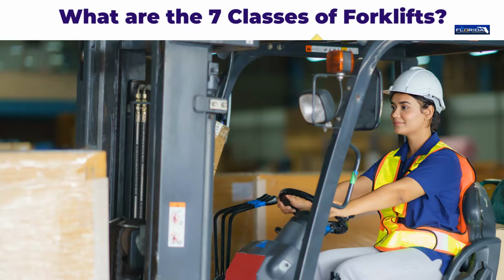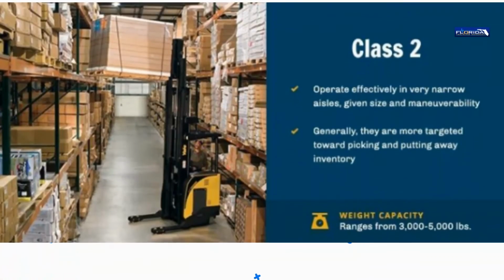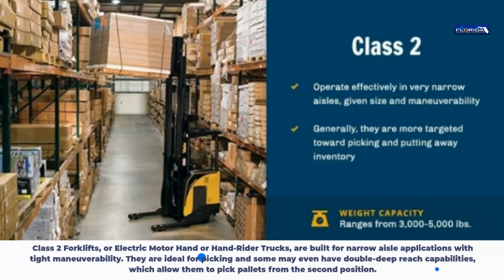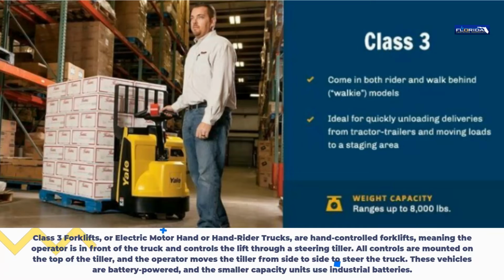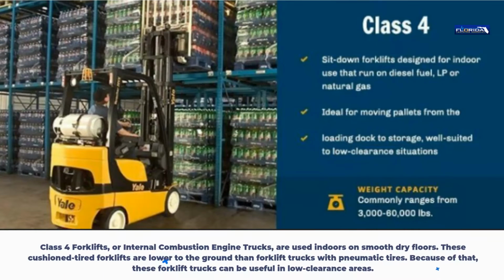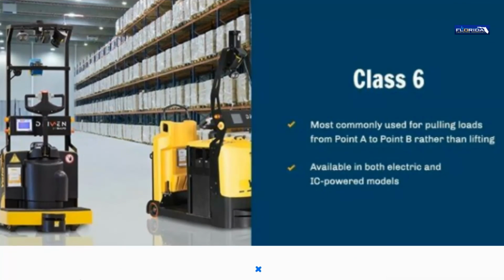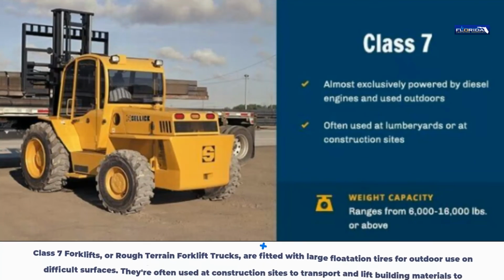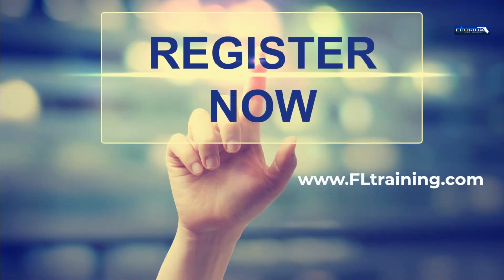What Are the 7 Classes of Forklifts?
What are the different Forklift types?

Class I: Electric Motor Rider Forklifts
Class II: Electric Motor Narrow Aisle Forklifts (Reach Trucks, Order Pickers)
Class III: Electric Pallet Jacks, Stackers, and Tow Tractors
Class IV: Internal Combustion Cushion Tire Forklifts
Class V: Internal Combustion Pneumatic Tire Forklifts
Class VI: Electric/IC Engine Tow Tractors
Class VII: Rough Terrain Forklifts

This video discusses each of the seven classes of forklifts. For Online and "Hands-on" Forklift Operator Certification Classes,